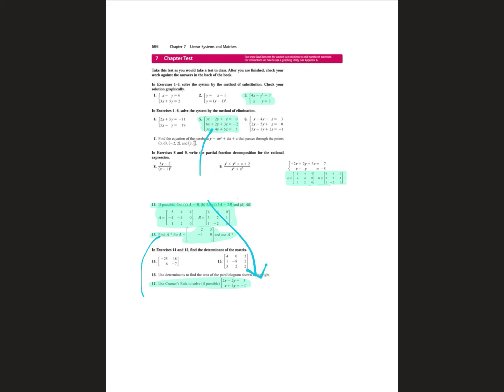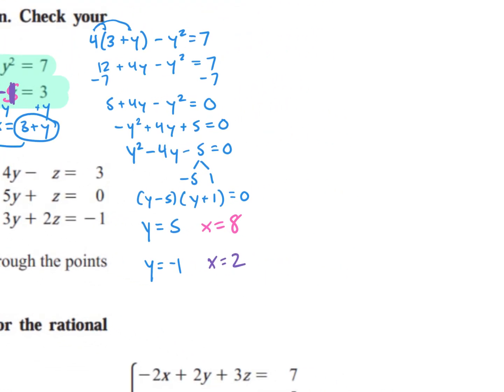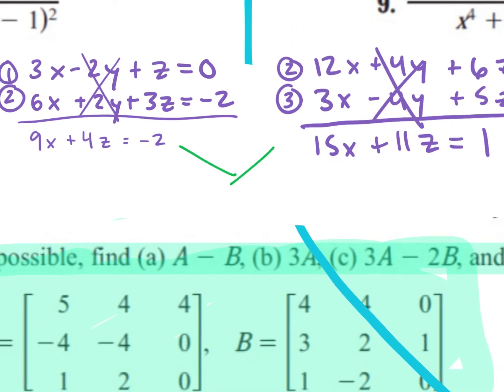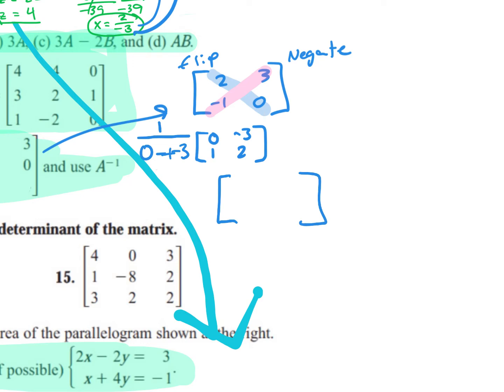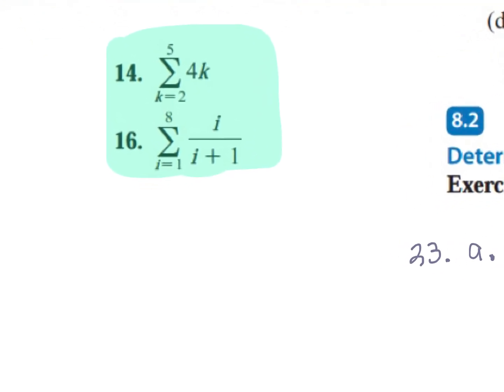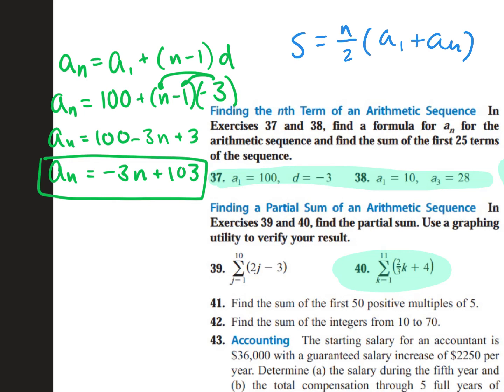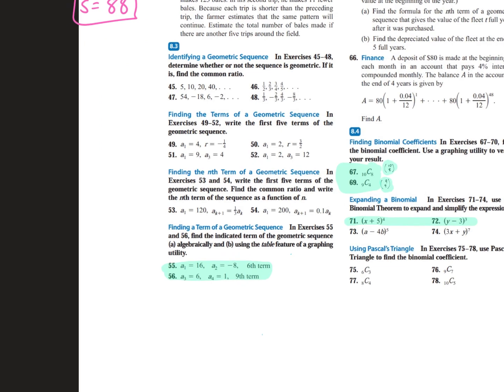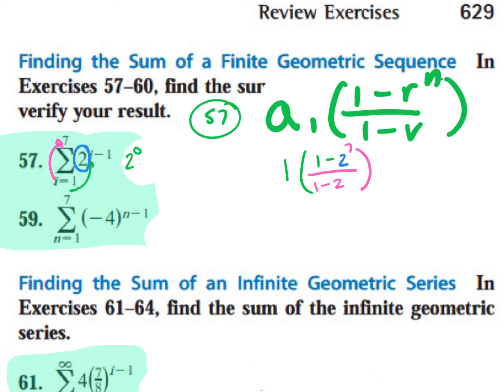5.11 PCH FINAL REVIEW (pages 4-6)